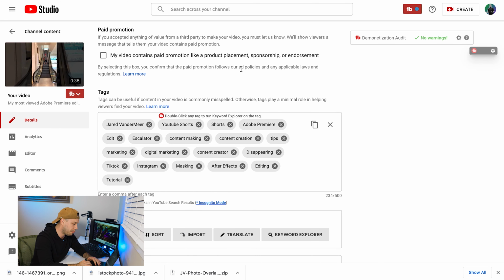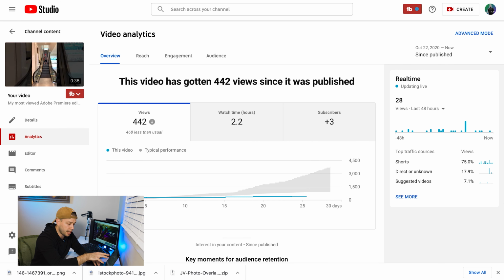How to post a YouTube Shorts Video in the USA and Canada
YouTube is going to be huge.

It’s a chance to get more organic reach and have your videos reach new audiences.

If you are not in India where YouTube shorts are being tested, this video goes through how to post a YouTube shorts video today. How to post a YouTube Shorts video in the USA, Canada or elsewhere :)!!!

Some timestamps to help you navigate this video:
0:00 How to post a YouTube Shorts video
0:37 YouTube releases Shorts in India
1:04 How to post a YouTube Short if not in India
1:21 Looking at an example of a past Shorts video
1:40 Make sure you Hashtag Shorts in your video title
1:52 The video must be shot in vertical format
2:05 The video must be under 60 seconds long
2:30 Check Youtube Shorts video analytics
3:05 Summary of how to post Youtube shorts in the USA and Canada
3:28 Conclusion to Episode
3:45 Youtube Shorts to compete with TikTok